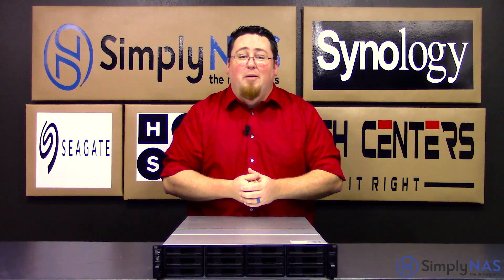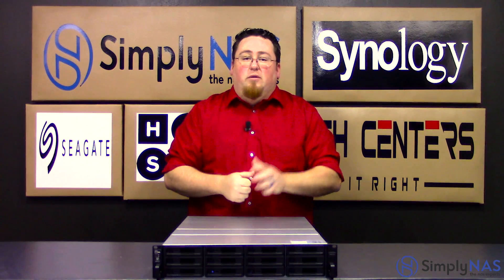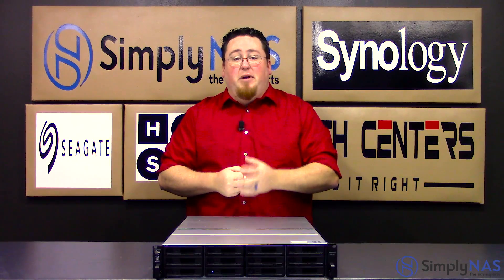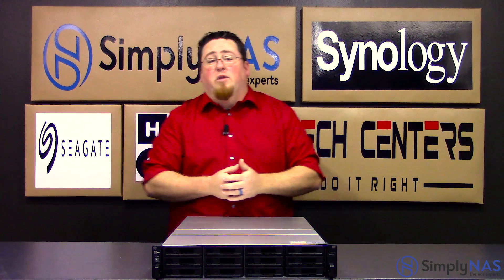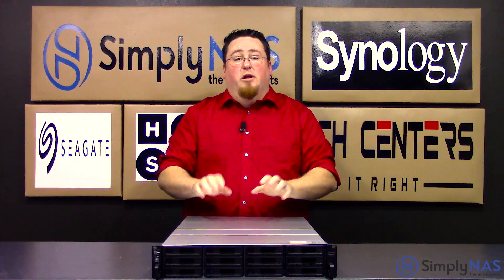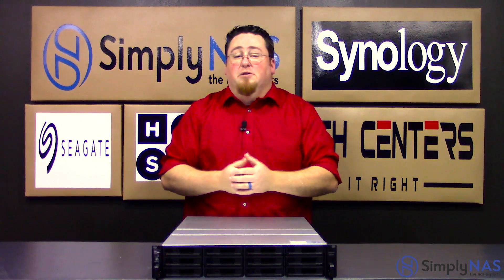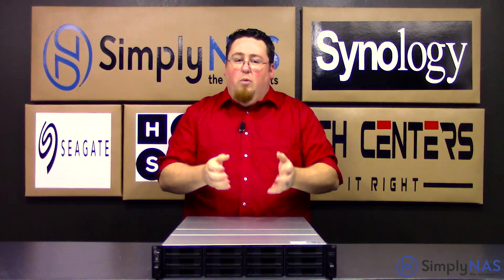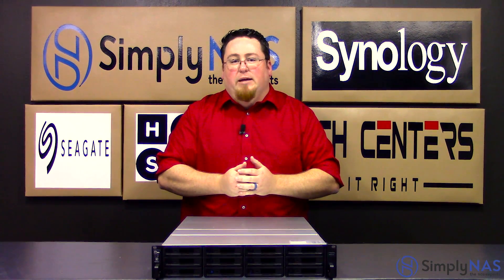Synology RS3617xs+ Features and Buyers Guide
RackStation RS3617xs+  - Built to support data-intensive applications and demanding workload

The Synology RS3617xs+ features the six core latest Intel® Xeon 64-bit processor, with 8GB DDR4 memory onboard expandable to 64GB. The Synology RS3617xs+ has been transformed into one of the finest NAS servers designed by Synology, based on its performance and features it’s a fully comprehensive NAS that will be a refreshing welcome for businesses and entry level enterprise customers that need to downsize and don’t need to depend on gigantic storage units that demand mega bucks for support that would normally buy handfuls of RS3617xs+ Servers.
Expansion is impressive with 36 bays supported with expansion unit and with support for 10TB drives the amount of storage capacity this opens up to is simply humongous.
10GbE network support is onboard with 2 x Lan ports, and 4 x 1GbE ports in tow to ensure network connectivity is adequately provided. SSD caching is also an important feature for the RS3617xs+ enabling the combination of hard drives and read/write-optimized SSD cache, boosting throughput efficiently while minimizing cost per gigabyte

Synology RS3617xs+ is backed with Synology's 5-year limited warranty. With technical support and hardware replacement service, the 5-year warranty maximizes your enterprises' return on investment. With the Award, winning OS - DiskStation Manager the next generation data and protection becomes a doddle with Fast and efficient snapshots, metadata mirroring using Btrfs file system, Corruption detection and correction, Customizable quotas for shared folders just a few of the features Btrfs has to offer.

The models offered are:
Synology RS3617xs - Synology RS3617xs+ - Synology RS3617RPxs